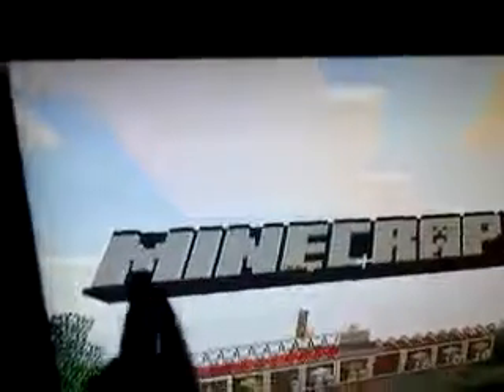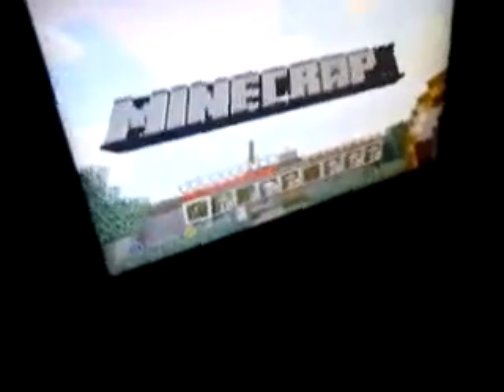Things to do in Minecraft Xbox 360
I changed the letters in minecraft Xbox 360